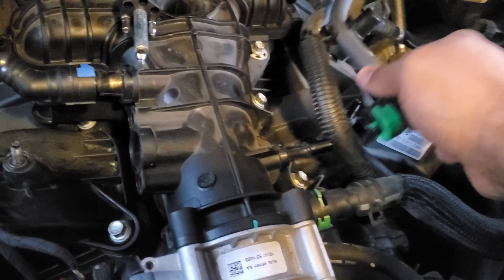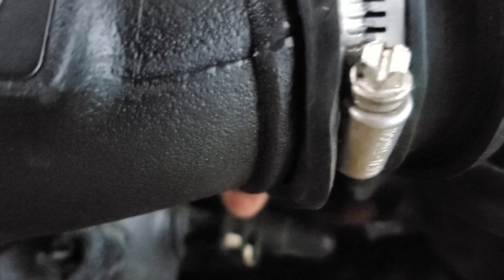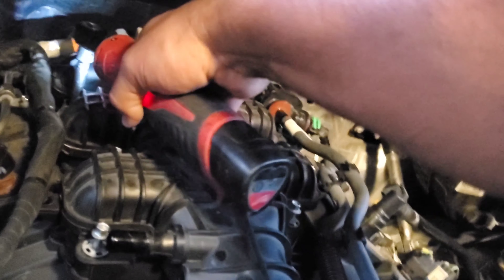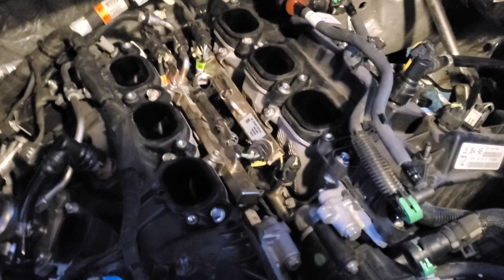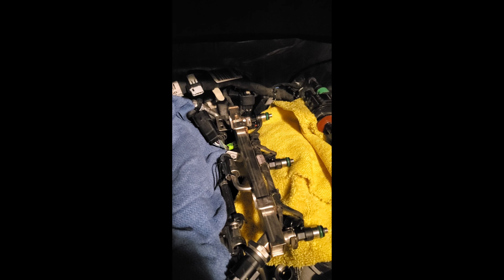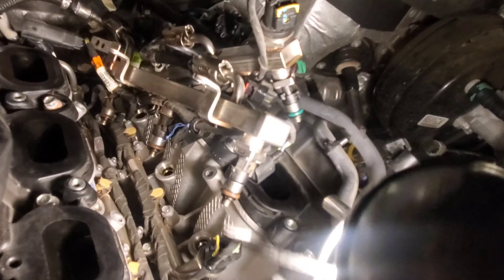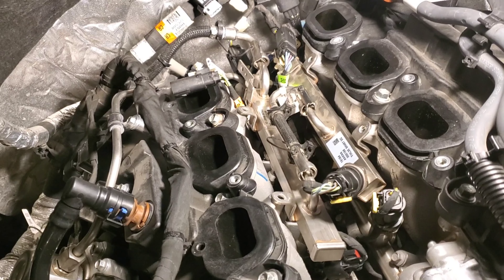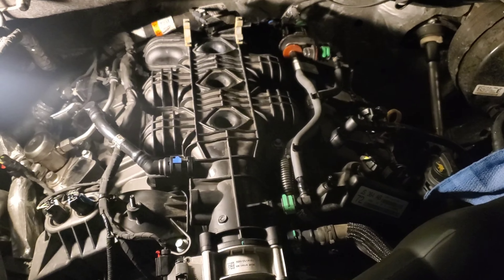2017+ F150 Ecoboost Port injectors Swap